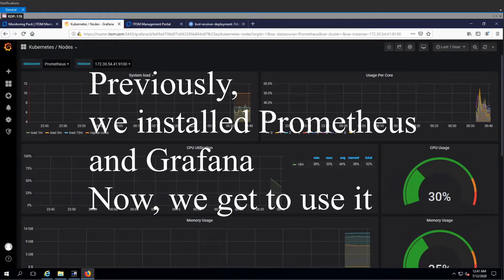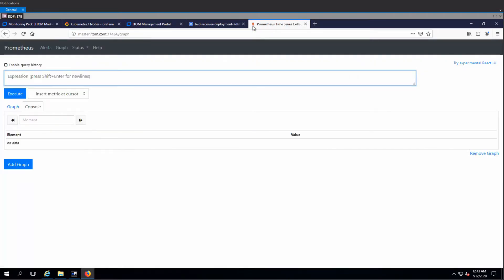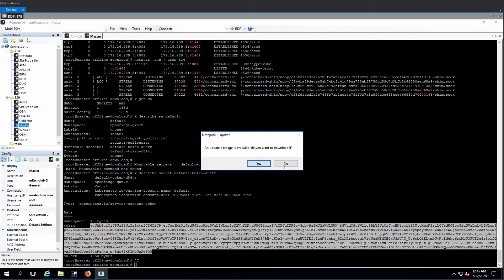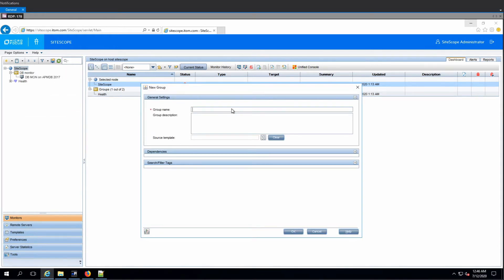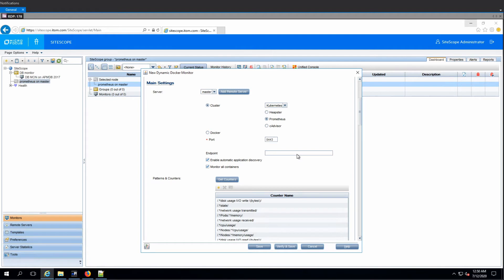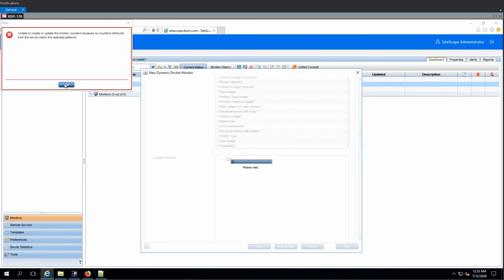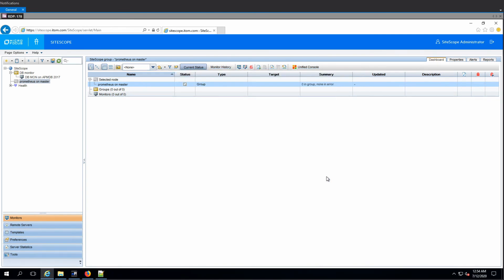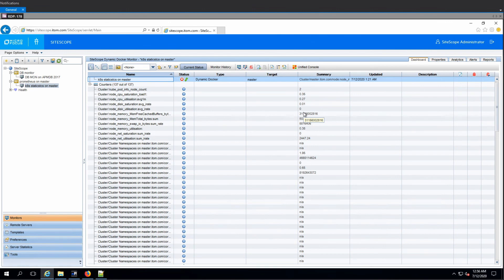Monitoring Prometheus on Kubernetes with SiteScope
SiteScope can be free with a community license and here we show how we can turn Prometheus Kubernetes Metrics into useful results